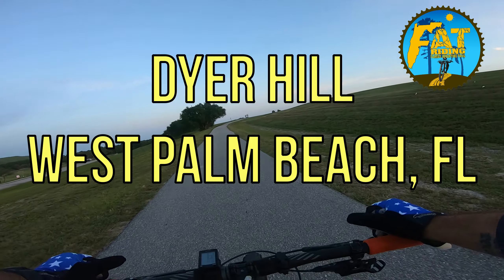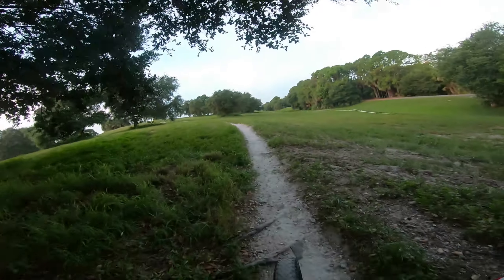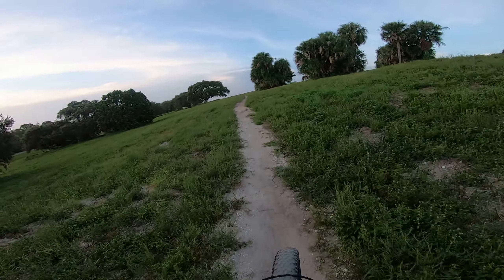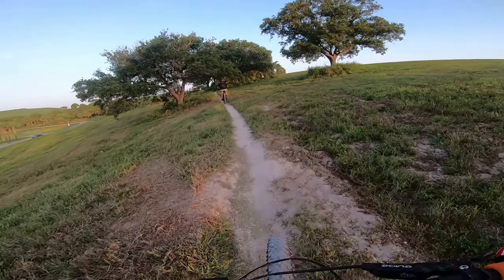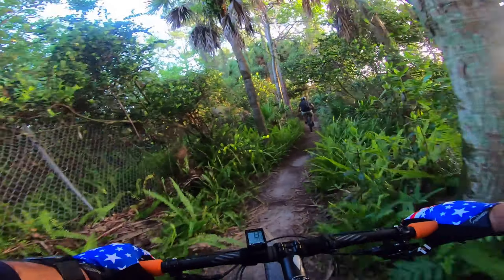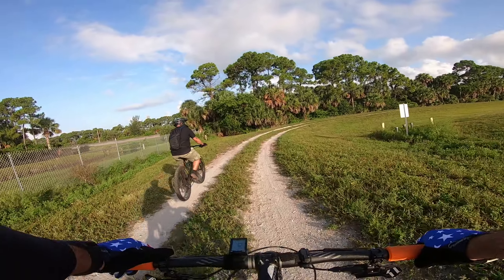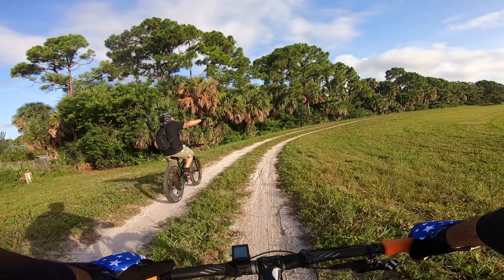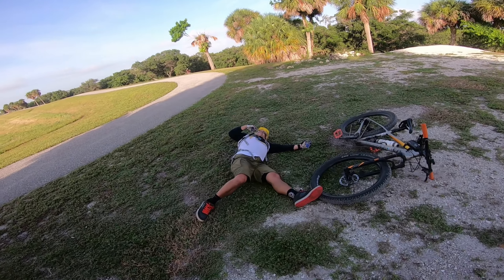Dyer Park MTB Trails in West Palm Beach,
Beginner-friendly Mountain Biking at Dyer Park. Approximately 2.5-mile loop on the hill and 8mile perimeter loop at the bottom will get you plenty of miles of singletrack here. Not the most technical, but fun and can really be good for cardio training, hope you enjoy.

 A big shout out to my two favorite clubs;

Club Scrub, the group of volunteers who take care of the 10 miles of singletrack trails at this state park. Here is a link to their website for reference
and
F.O.R.C.E who maintain 15 miles of single track across three different parks.

Here is a link to my video software, Movavi. Thank you ⏬

I am a participant in the Amazon Services LLC Associates Program, an affiliate advertising program designed to provide a means for me to earn a small referral fee, by linking to Amazon.com at no extra charge to you.

My action camera is a Go Pro Hero 7, Black 🔽

Race Face Pedals🔽

My lights🔽
Handle Bar light 1200Lumens
Helmet Light 300 Lumens

My Gravel Bike🔽

Category